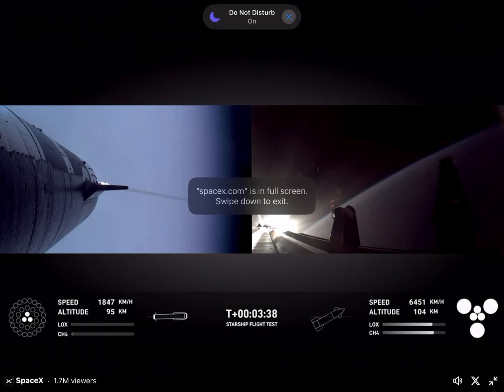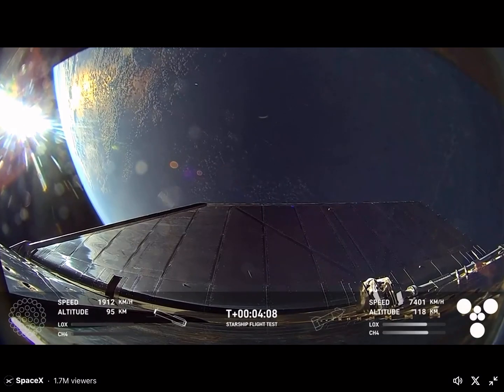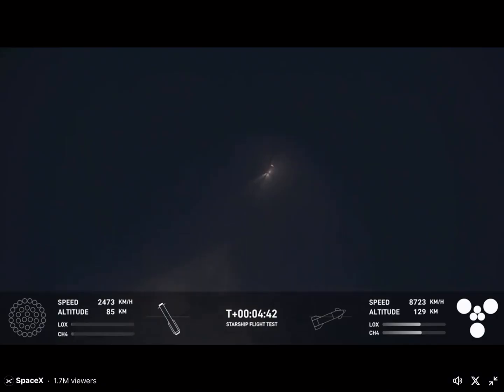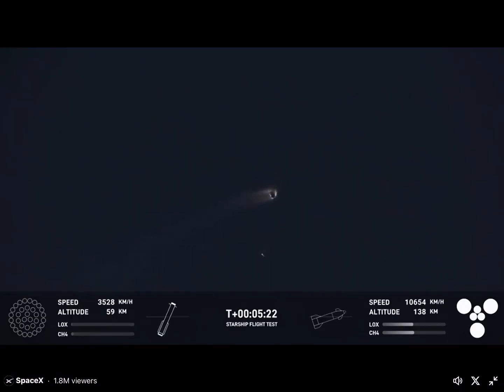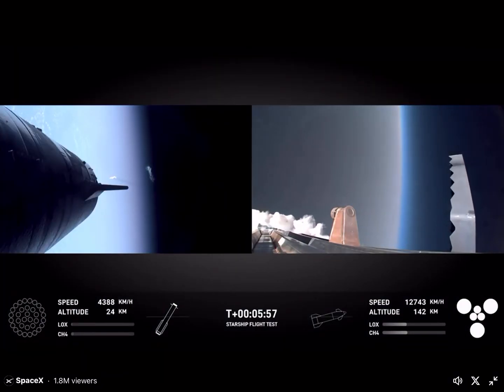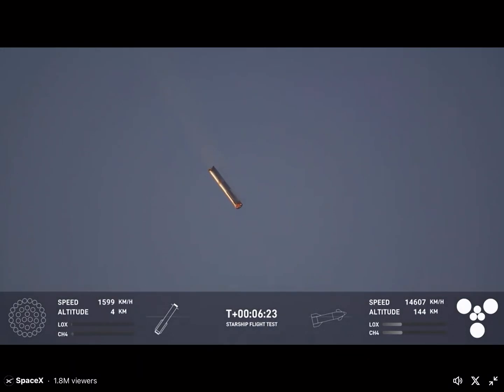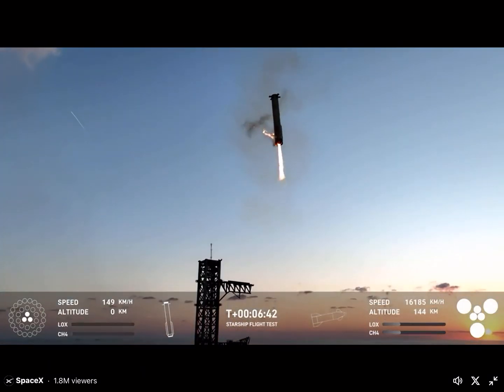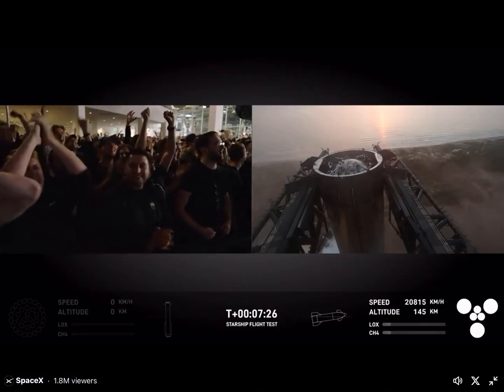SpaceX flight5 success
SpaceX catches superheavy booster on first attempt